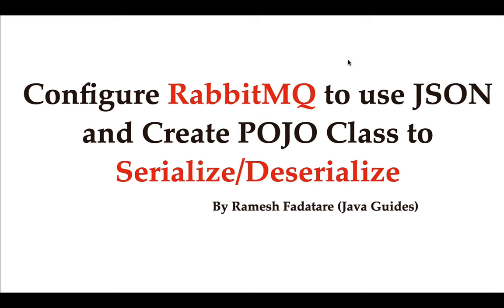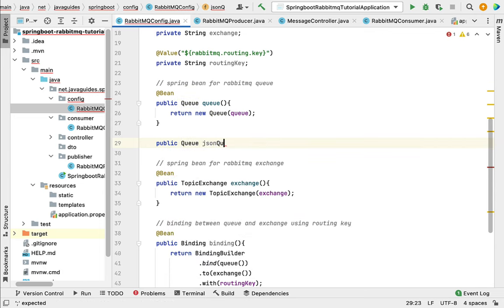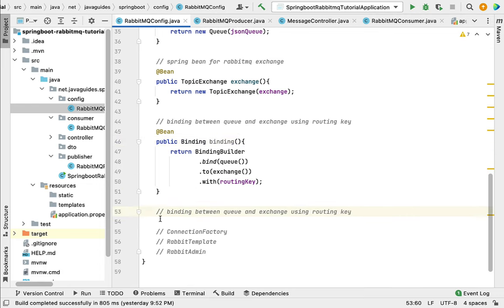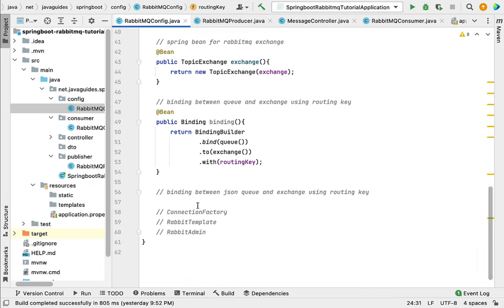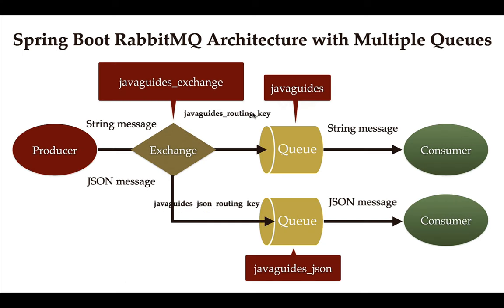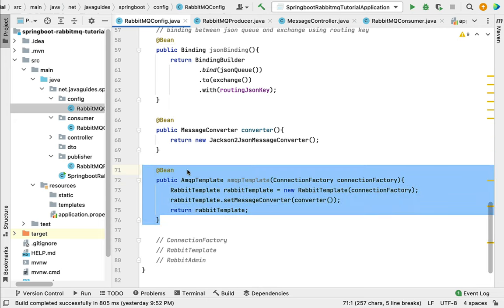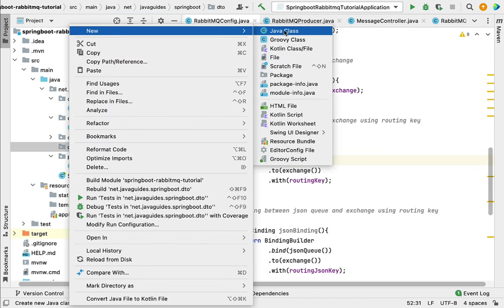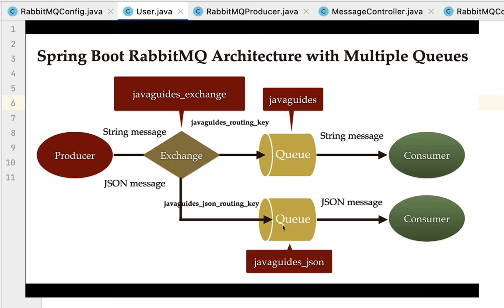Spring Boot RabbitMQ Tutorial - #13 - Configure RabbitMQ for JSON Message Communication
Hi, welcome to Spring Boot RabbitMQ Tutorial series, in this lecture, we will configure RabbitMQ exchange, queue, and routing key for JSON message communication.